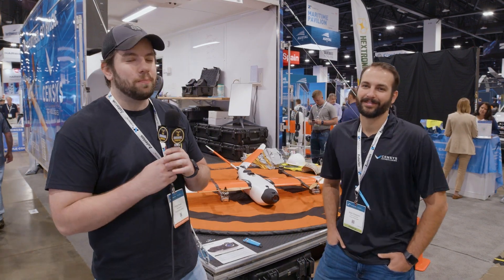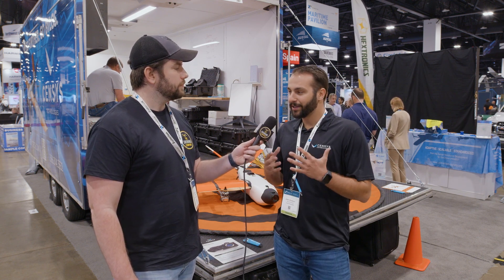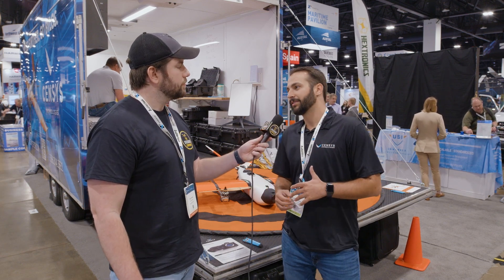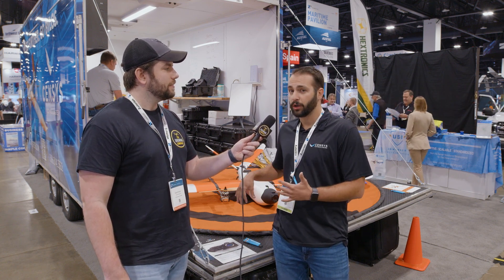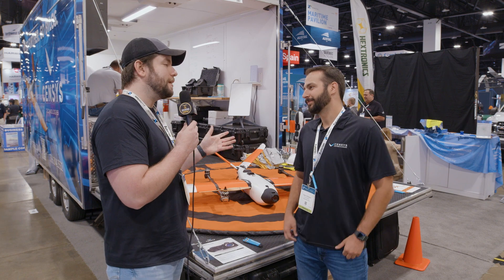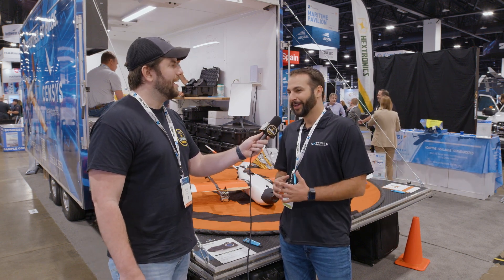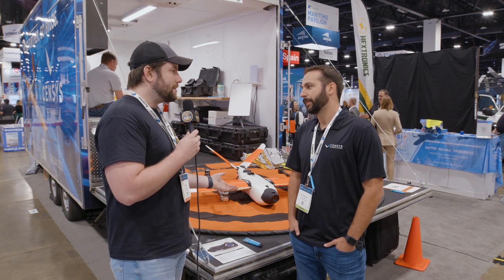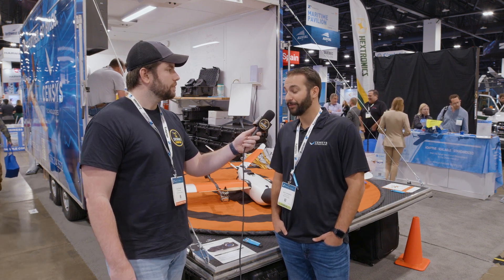Censys Technologies at Xpontential 2023 | Denver, Colorado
The Droning Company interviewed Adam Zirkelbach, Marketing Director for Censys Technologies at Xponential 2023 in Denver Colorado. During the interview, Adam introduced us to Censys and its flagship drone platform and shared the initiatives and goals of the company.